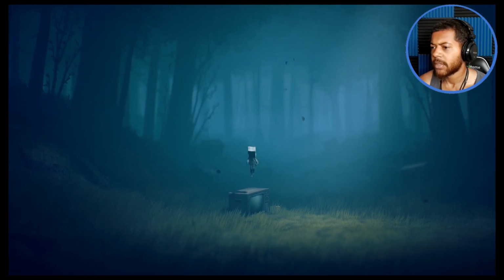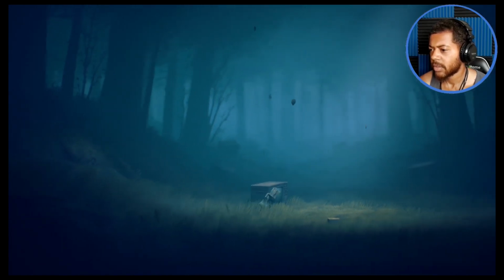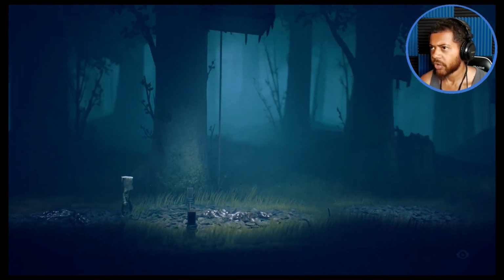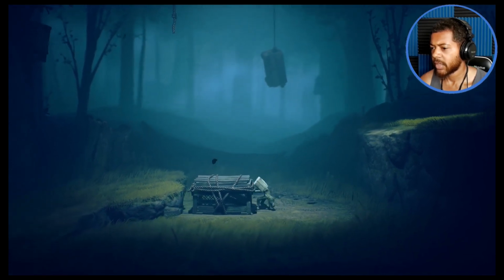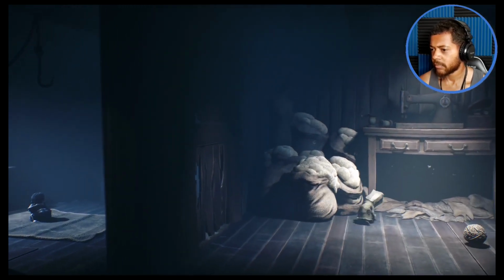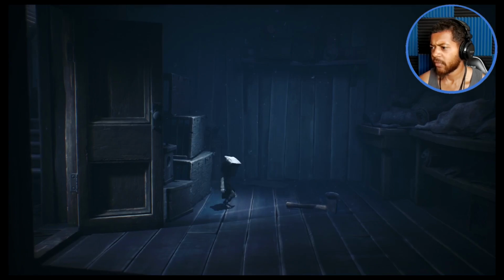Little Nightmares 2 Gameplay: Part 1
Video of me playing Little Nightmares 2